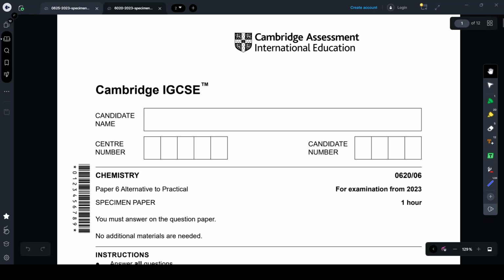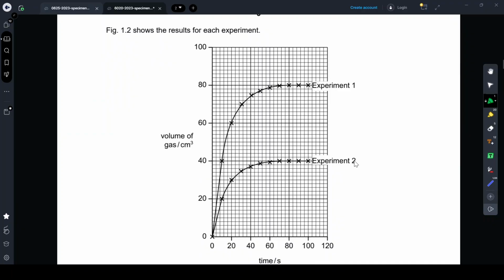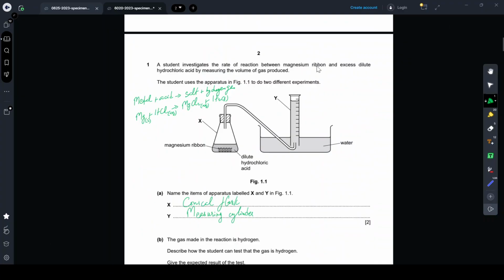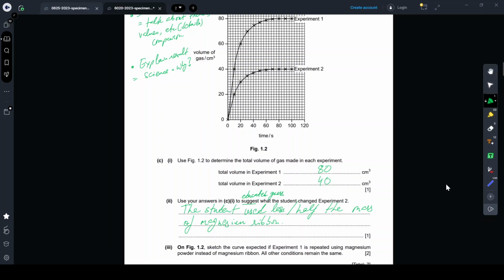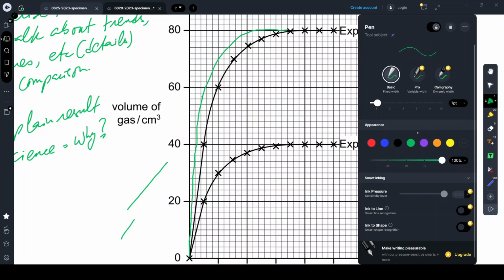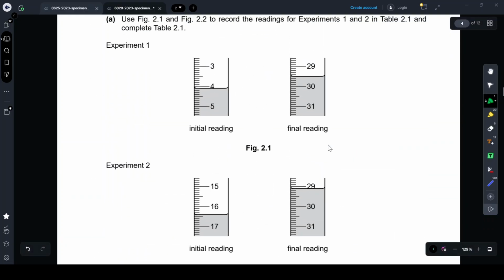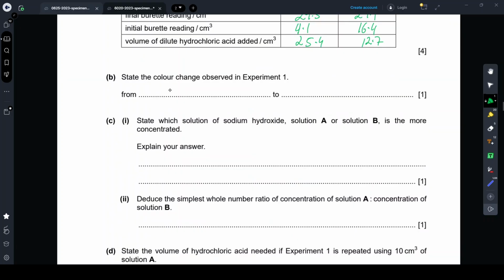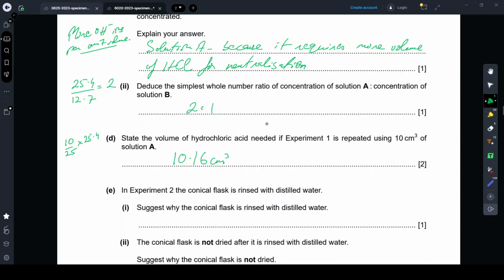Chemistry - Past Paper Practice - IGCSE/ O Level - Session 2025-26 - Class # 6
IGCSE 0620 Specimen 2023, paper 6 (ATP), Q.1-2d.